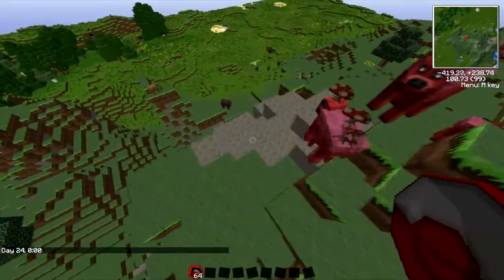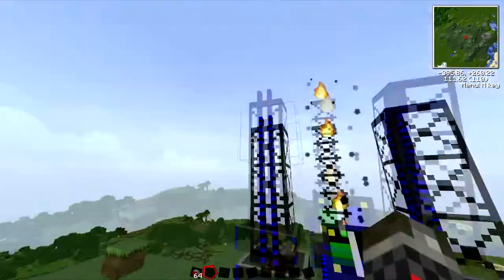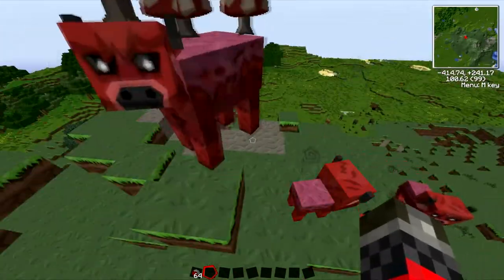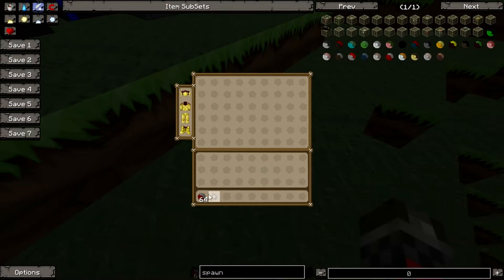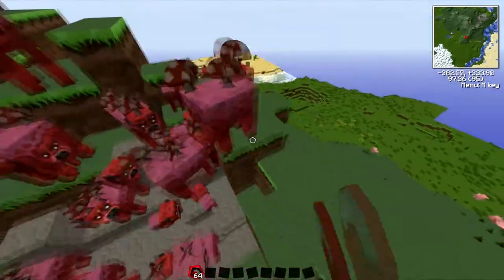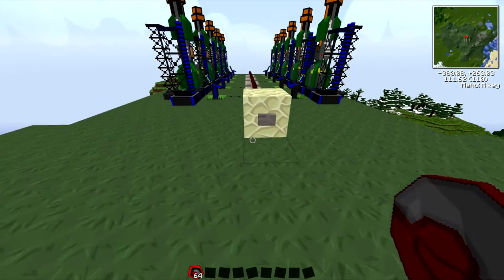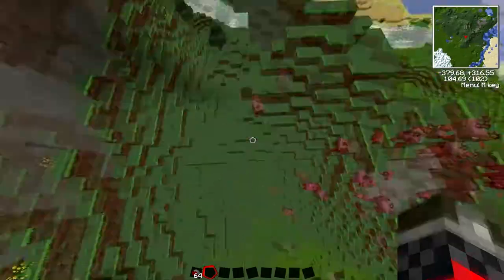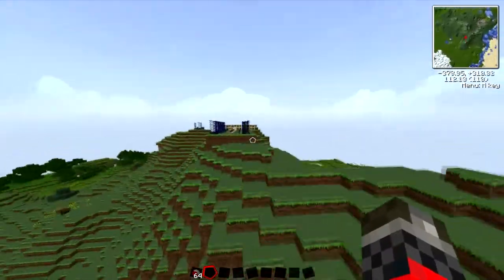Voltz Explosions: Episode 32 - Chemical Missile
A lot of people have been asking for a missiles series so here it is at long last, in the series i will show you how to make all the different missiles and what they can really do. Enjoy...

Texture Pack (Added patches by Coton)